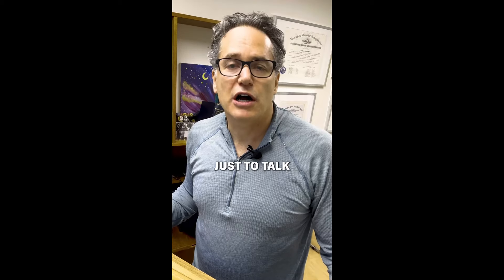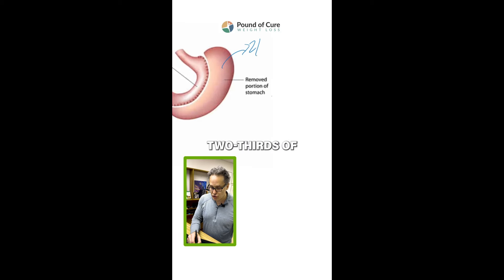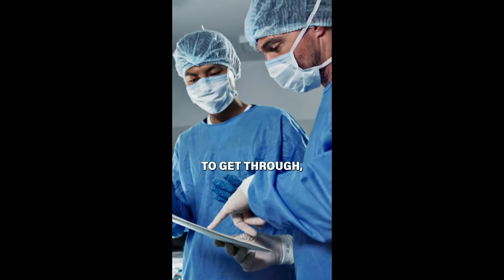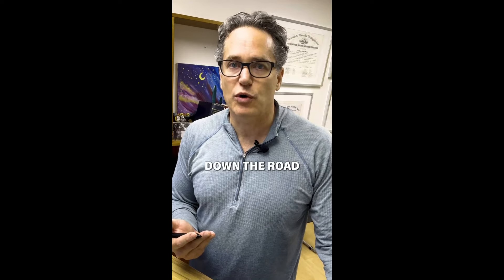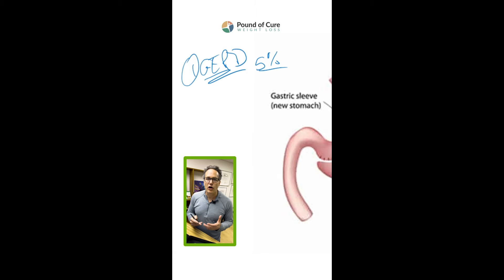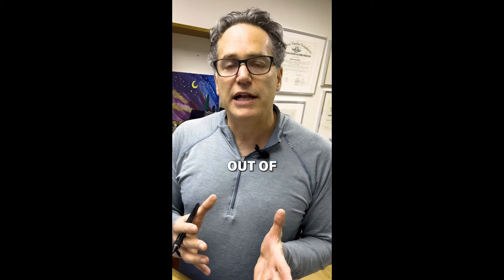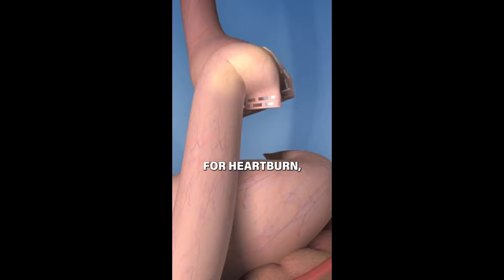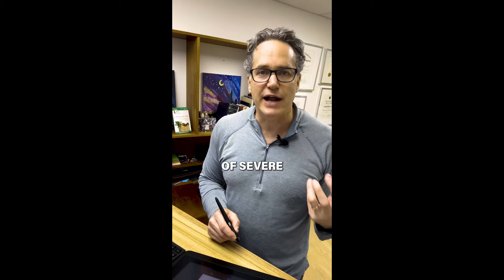What Every Gastric Sleeve Patient Should Know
Want to have a gastric sleeve surgery? There are a few things you need to know. Dr. Matt Weiner breaks it down for you.

Learn more about weight loss surgery by checking out our

We currently have 600 members in our nutrition program! Sign up and be part of the community!

Dr. Weiner's book A Pound of Cure offers a healthy approach to weight loss. Check it out!